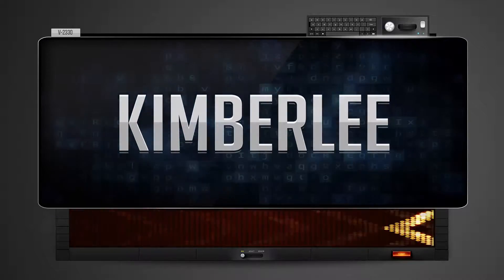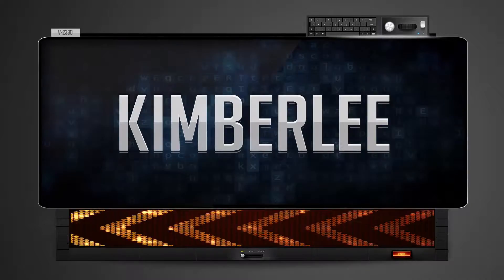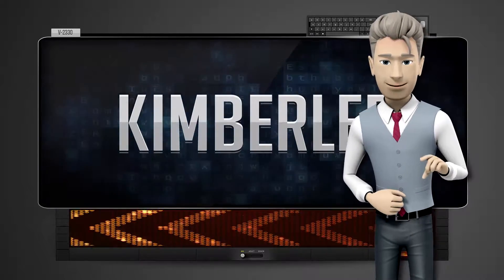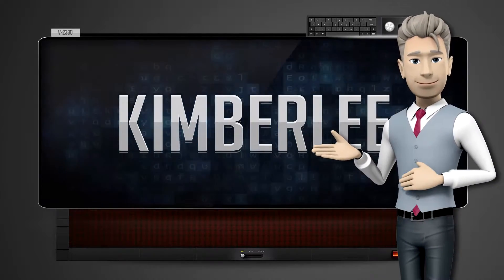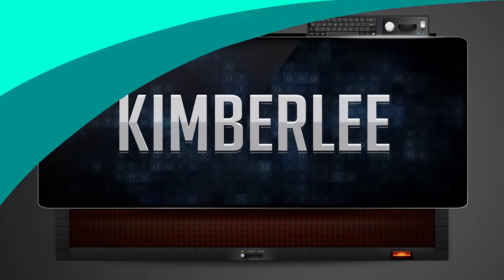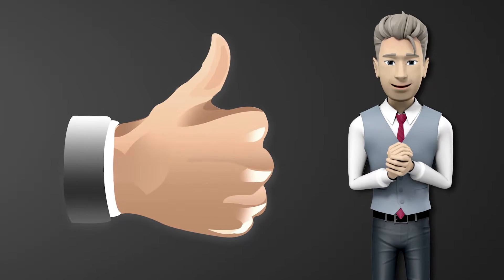KIMBERLEE - How to say it Backwards